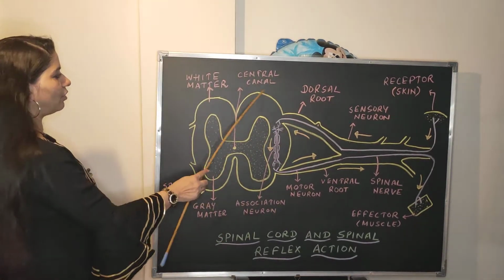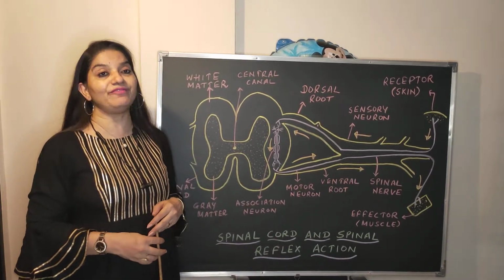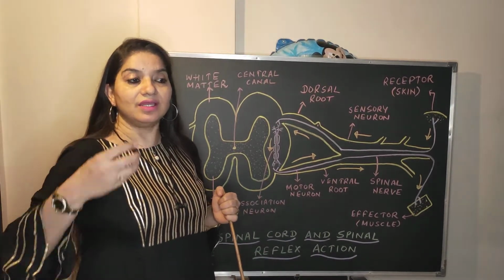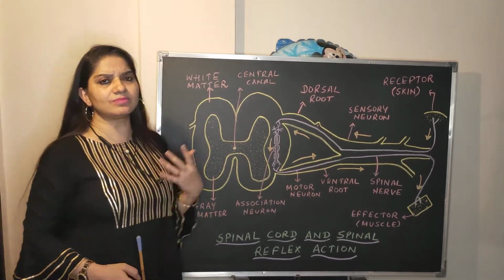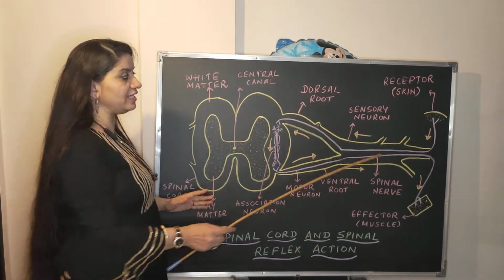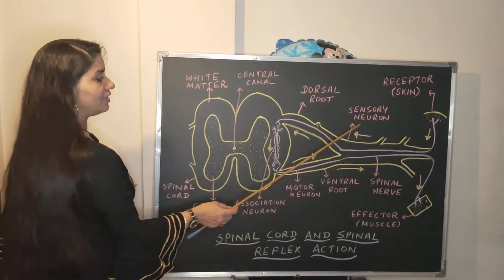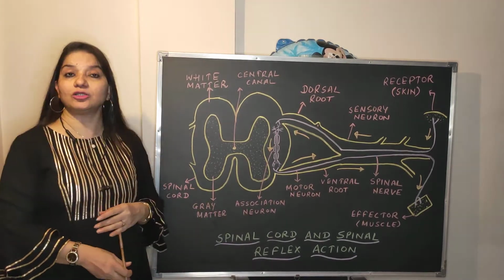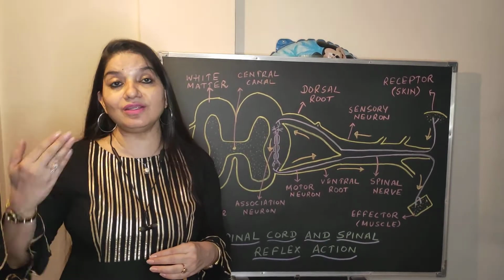Nervous System /Part 3 /Spinal cord/ 10 class/ICSE/CBSE/IGCSE/English/Control and Coordination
*Spinal Cord
*Types of Reflexes
*Reflex Action